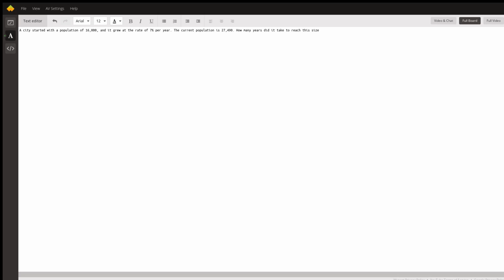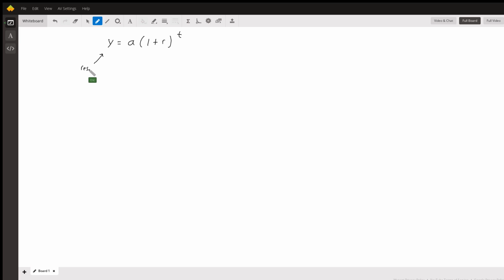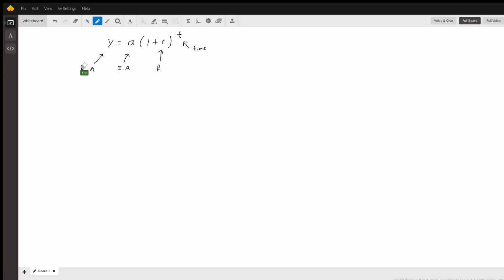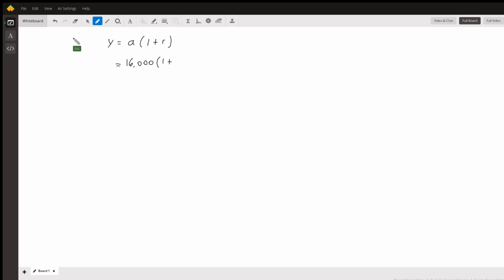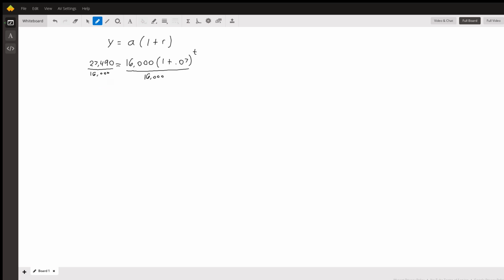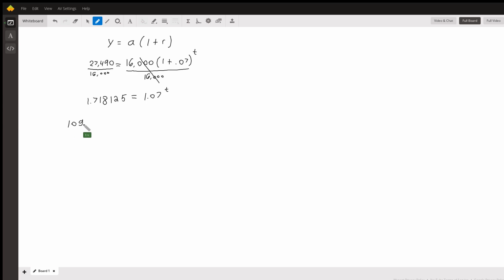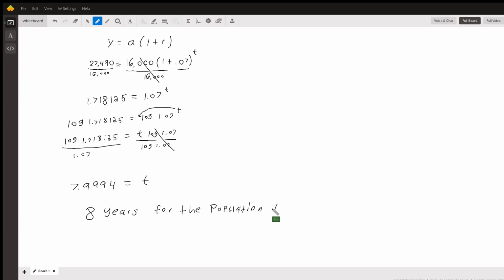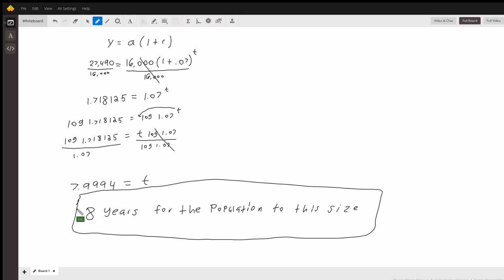Exponential Growth - Population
Question:  A city started with a population of 16,000, and it grew at the rate of 7% per year.  The current population is 27,490. How many years did it take to reach this size
growth and decay for algebra 2

Answered By:

Eric H.